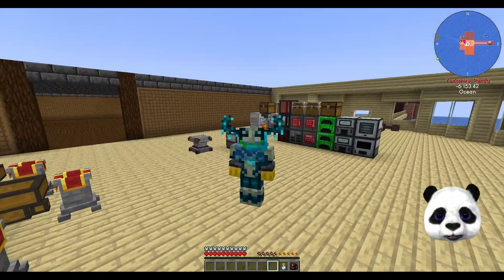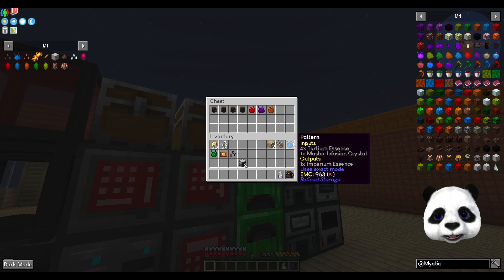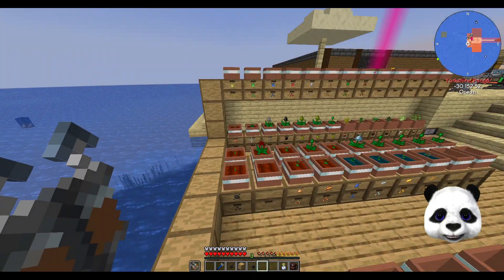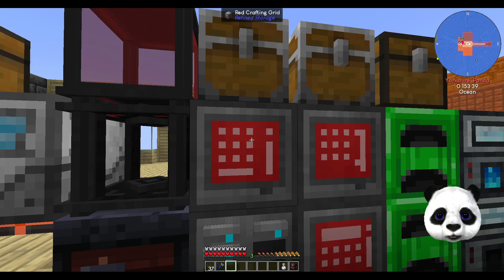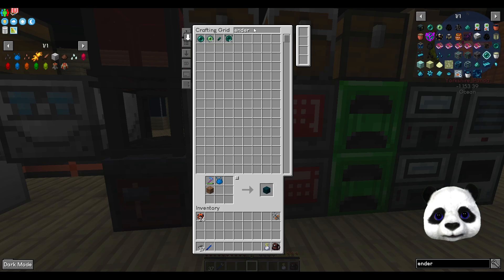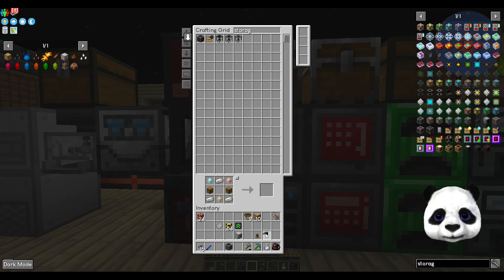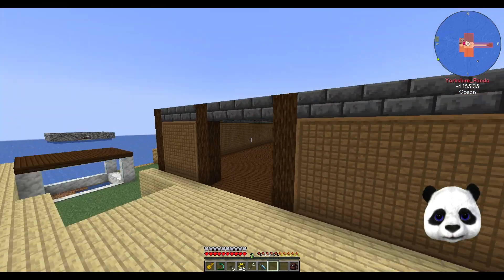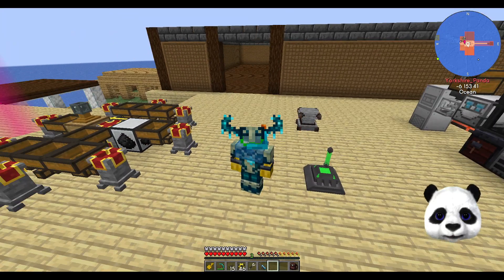Minecraft Seaopolis Ep17: Autocraft Essence and Dimension Shards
Welcome back to Seaopolis a ocean based survival questing modpack. Featuring a completely customized world filled with various different mobs and structures.
Starting on a raft or boat in the ocean its your job to survive and thrive in a ocean world.
Featuring some classic mods including Thermal series, Mekanism and Mystical Agriculture.
And some newer mods like Oceanopolis, Opolis utilities and many more.